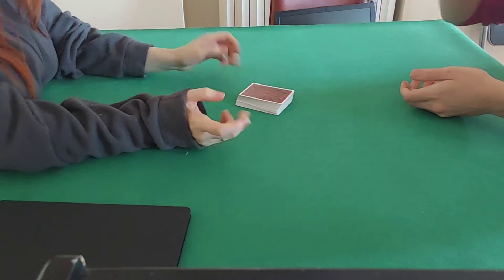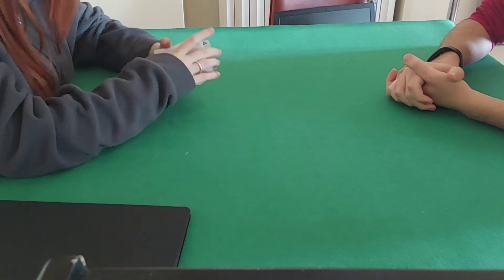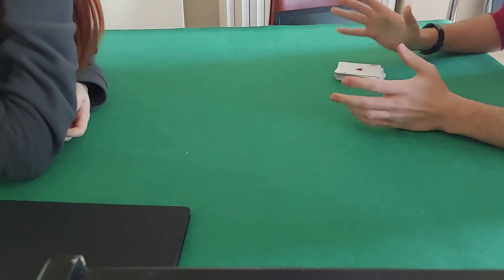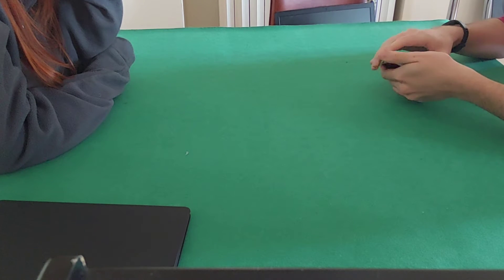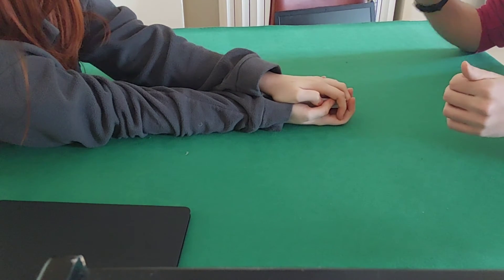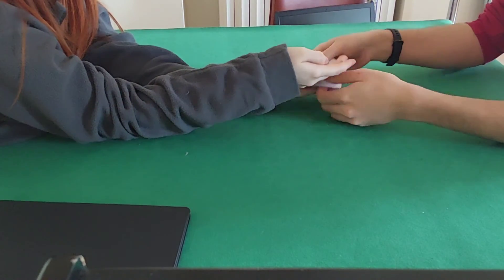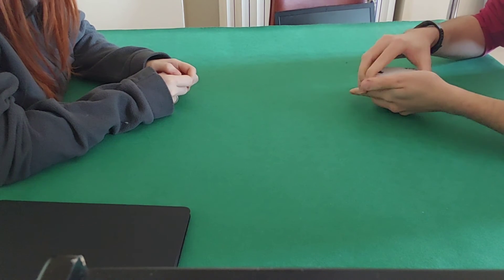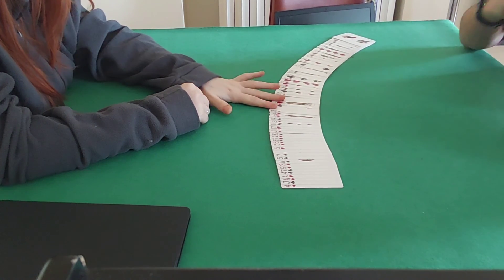The smiling mule PPP february 2022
PPP website